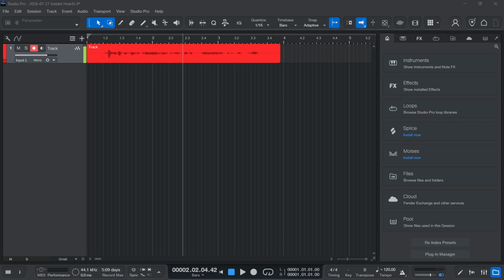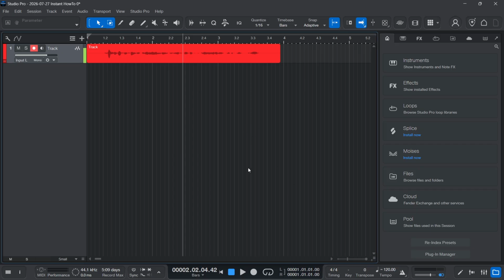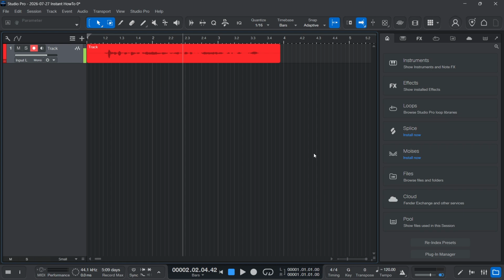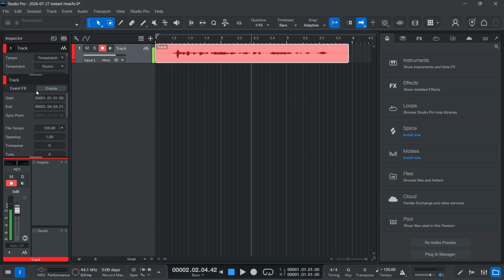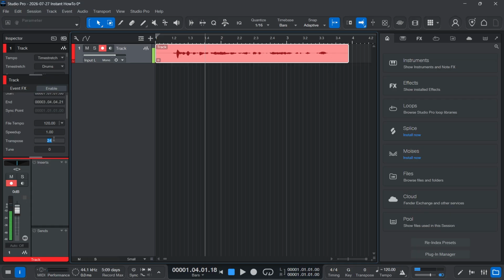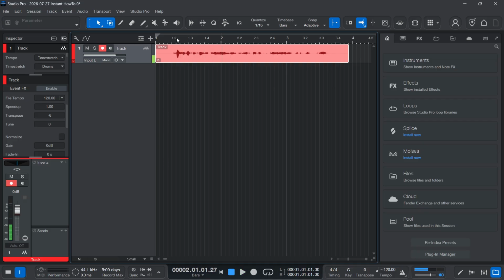How To CHANGE KEY In Studio One / Studio Pro (QUICK & EASY) 2026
In this video, I'll show you how to change key in studio one. This is a full guide on how to modify the key signature of your project in studio one in 2026. In case you've been trying to adjust the key in your studio one sessions, this is the video you need to see!